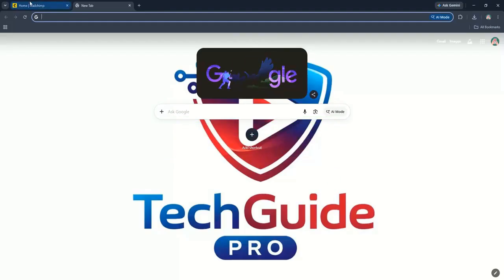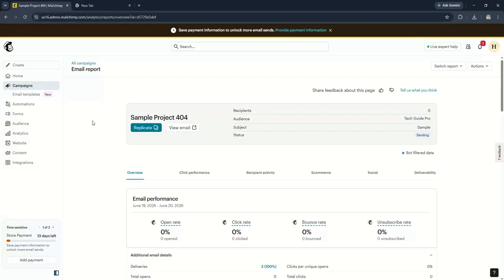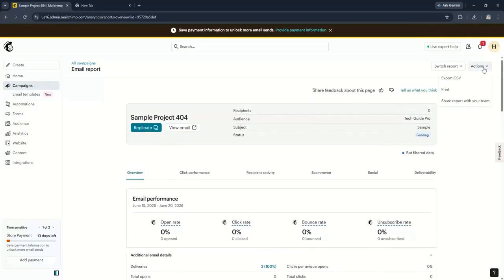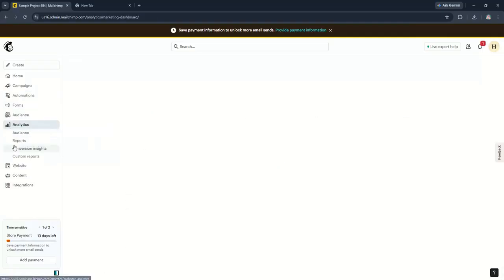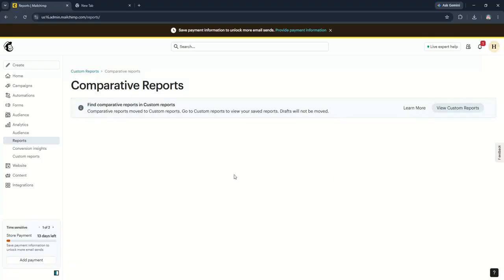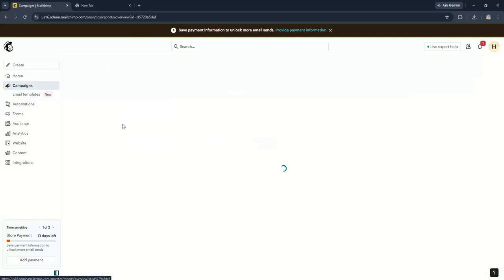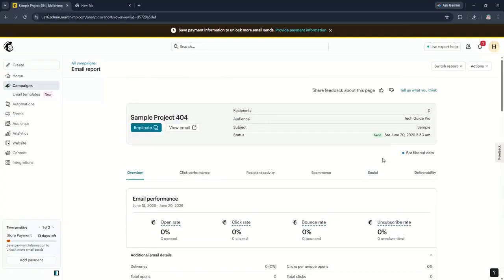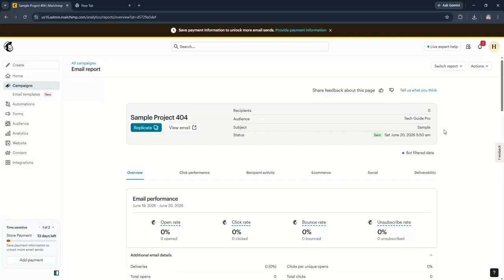How to Analyze Mailchimp Reporting - Step by Step 2026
Learn how to analyze Mailchimp reporting effectively.

This comprehensive tutorial will teach you how to interpret Mailchimp analytics, track your email campaign performance, and optimize your marketing strategies. Discover essential metrics such as open rates, click-through rates, and subscriber engagement to enhance your email marketing efforts. By the end of this guide, you'll have the skills to leverage Mailchimp's reporting tools for improved results and better decision-making.